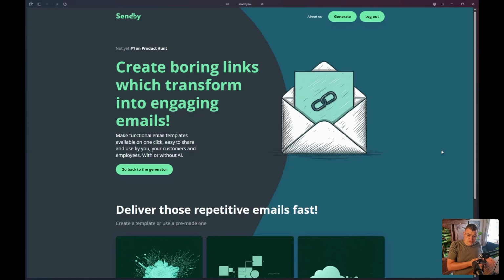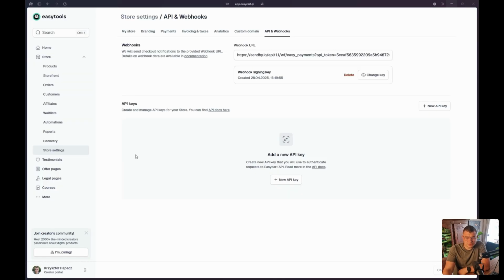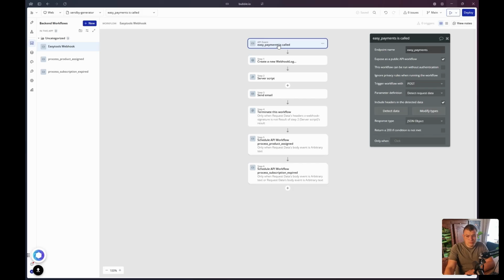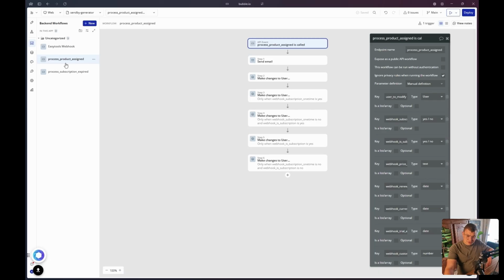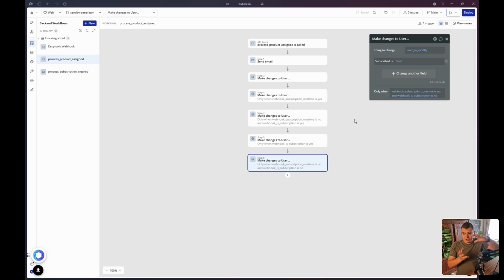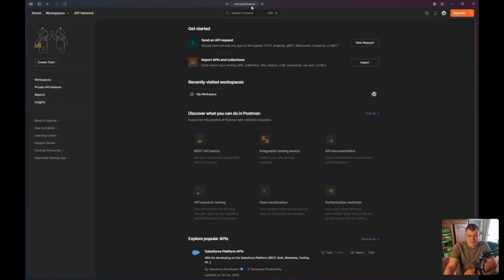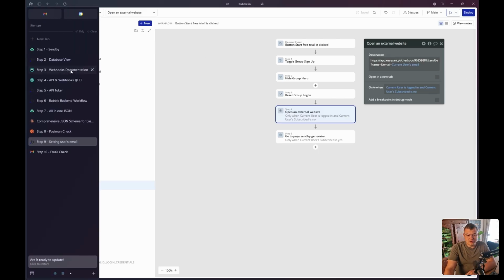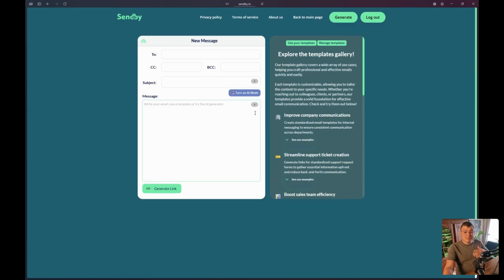Setting up Easytools in Bubble